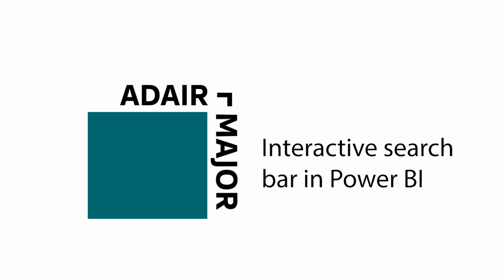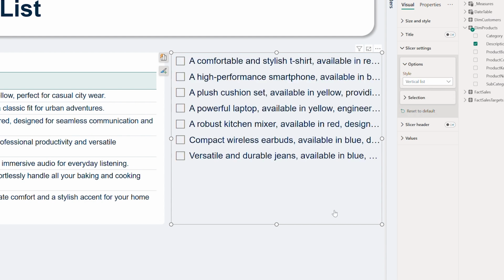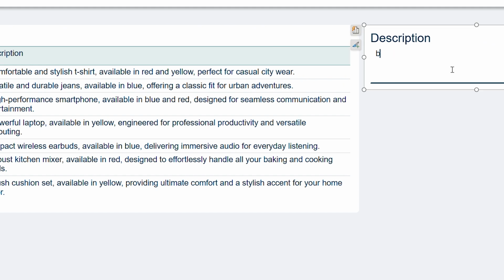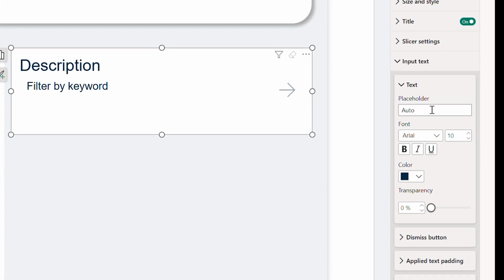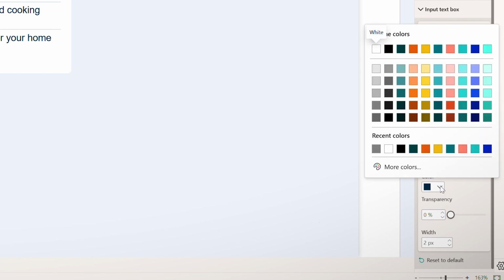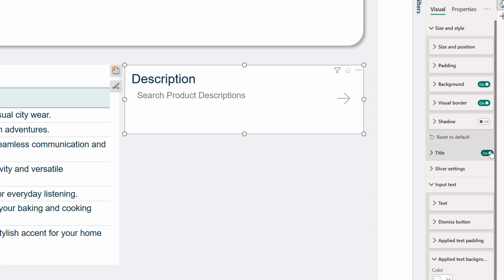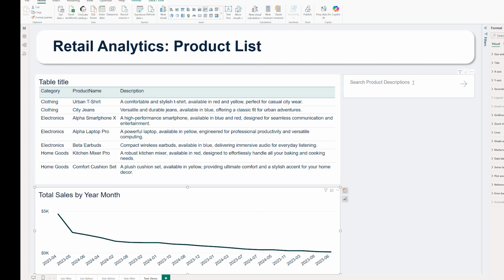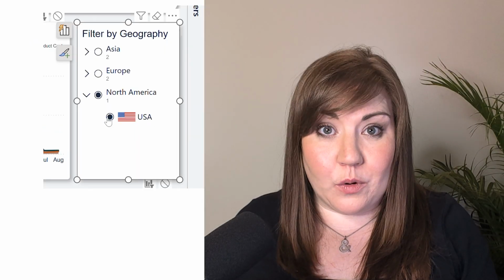Power BI Keyword Filter: Improved Text Slicer in 5 Mins (No Coding!)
Do you struggle with long, unmanageable list slicers in Power BI?  Discover how to create a professional search bar in your Power BI reports in under 5 minutes, no coding required!  This video is perfect for beginners and anyone looking to significantly improve their Power BI design and report design.

The new Power BI Text Slicer is a game-changer for data filtering, offering a powerful, intuitive search experience that's much better than previous slicer types for specific use cases.  Say goodbye to endless scrolling through vast datasets – if you have thousands of customers, products, or transaction IDs, this search bar is the only sane choice.  Learn how to quickly set up this amazing new feature and customize it to perfectly match your report's branding and theme.

In this Power BI tutorial, you'll learn:
🧰 How to enable the Text Slicer preview feature in Power BI settings
🚀 The basic setup: Replacing old list slicers with the new Text Slicer
✨ Power BI report design tips: Customising the Text Slicer's appearance
🎨 Branding your search bar: Changing placeholder text, accent bar
🔍 Powerful search: How the Text Slicer handles multiple search terms
📈 When to use the Text Slicer: Ideal scenarios for fast data analysis.

Chapter Timestamps
0:00 The Problem: Tedious Power BI Filtering
0:21 Enable Power BI Text Slicer (Preview Feature)
0:51 Basic Setup: Adding a Text Search Column
1:26 Testing the Power BI Text Slicer in Action
1:45 Customising Your Search Bar for Better Design
2:06 Improve UX: Change Placeholder Text
2:18 Branding Your Report: Accent Bar Customisation
2:40 Enhance Interactivity: Dismiss Button & More Options
3:03 Elevate Your Search Bar: Professional Styling Tips
3:17 Advanced Filtering: Multiple Search Terms (OR Logic)
3:45 Best Use Cases for the Power BI Text Slicer